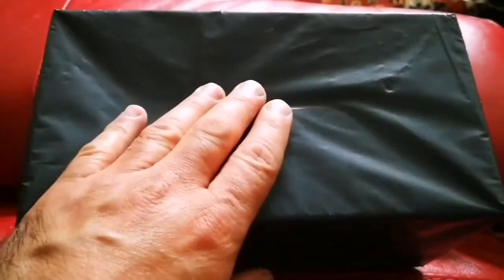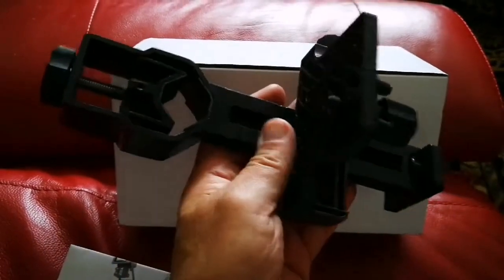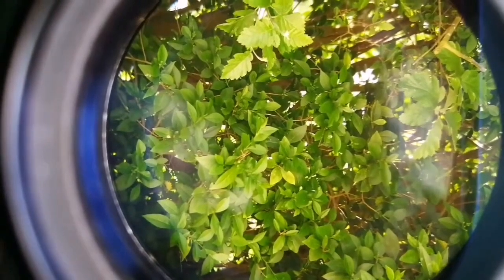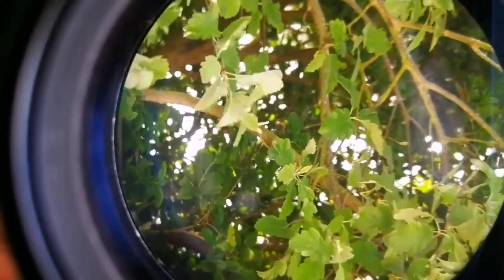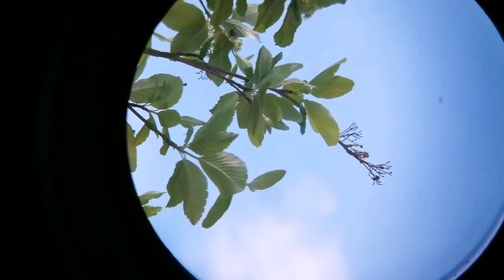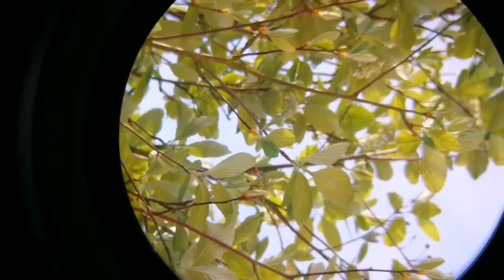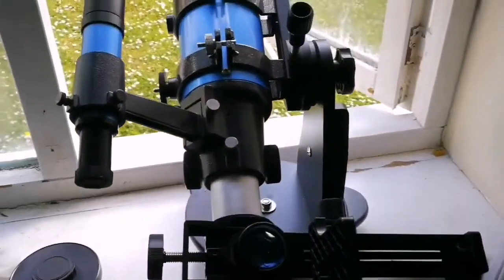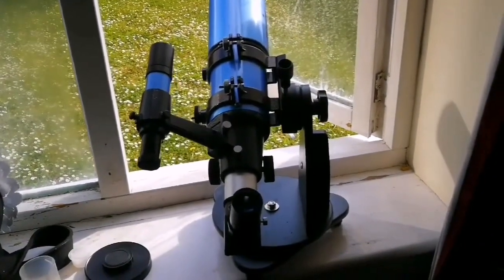Digiscope Camera Adaptor For Telescopes / Unboxing, Review And Use